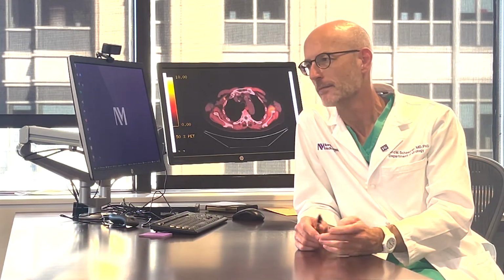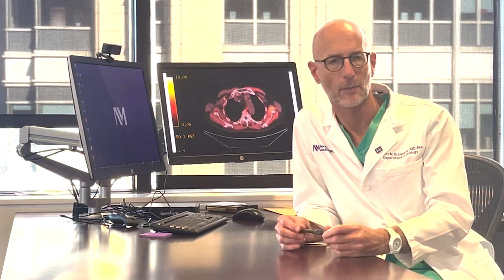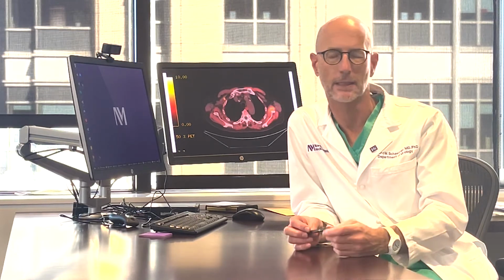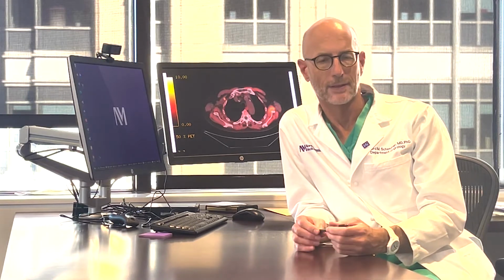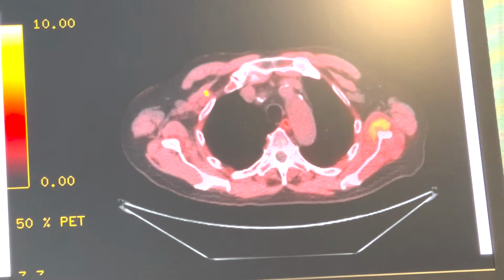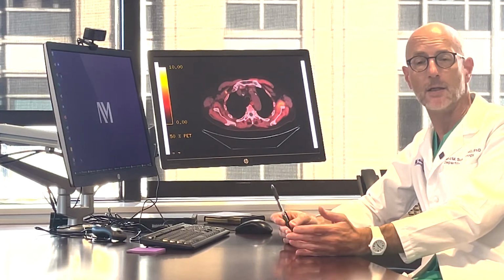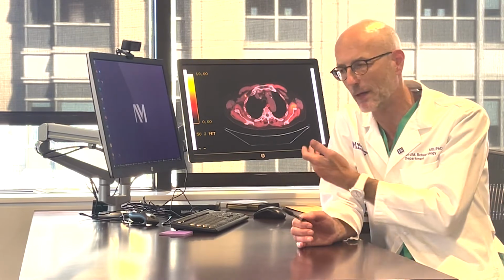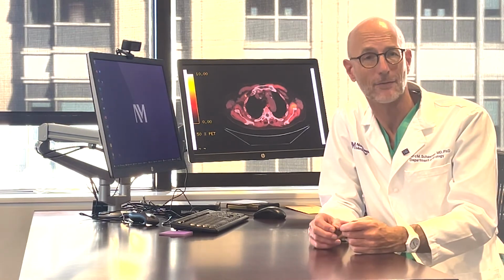Dr. Edward Schaeffer's Interesting Case of the Week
Edward Schaeffer, MD, PhD, chair of Northwestern Medicine Urology, describes the case of a 74-year-old man who was referred to our department for a second opinion after being diagnosed with unfavorable intermediate and high-grade prostate cancer.